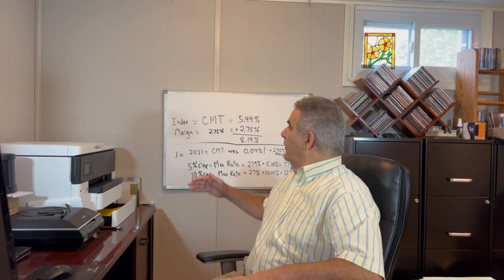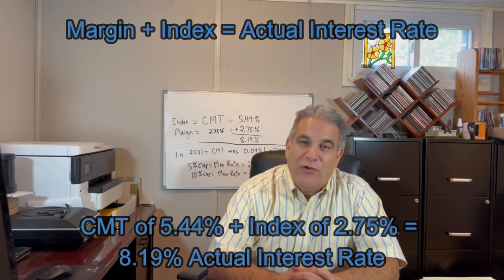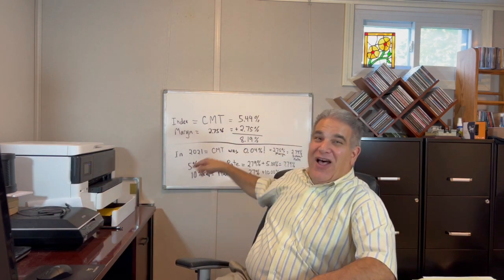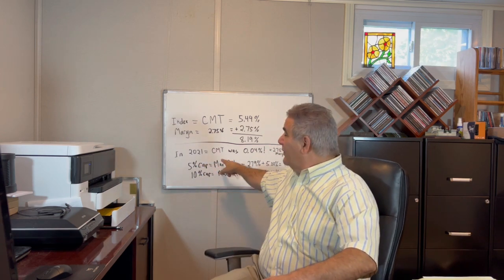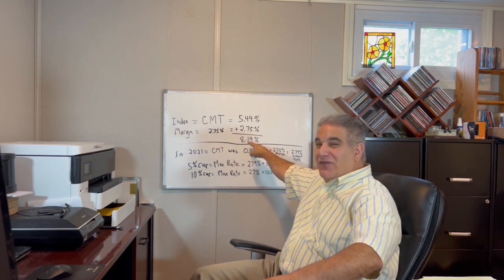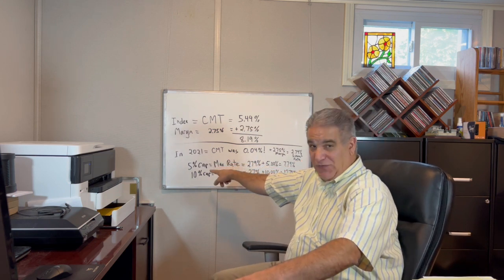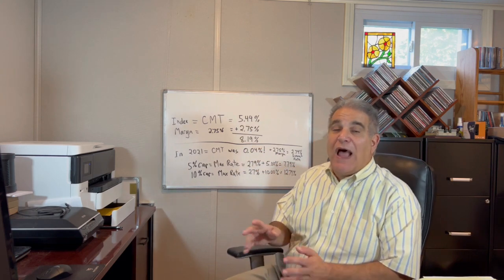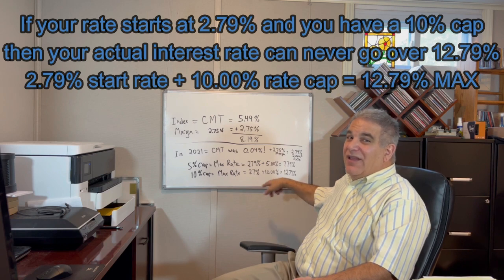What are Rate Caps and Margins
In this video I discuss how rate caps and margins work.

Press 2 to get the Free Report. Press 3 to get the Free Report and a loan snapshot which will show what you may be entitled to on a reverse mortgage and how your balance may grow over time.